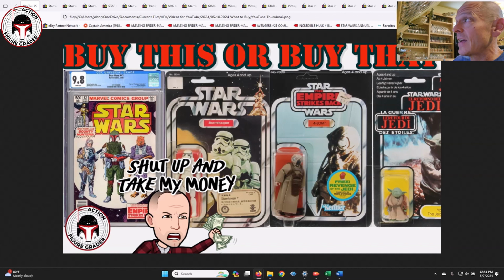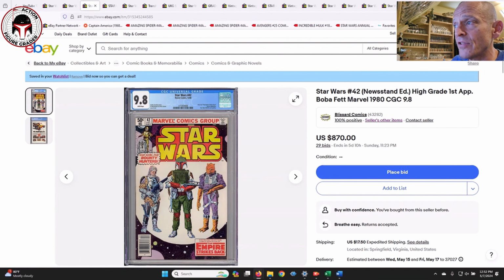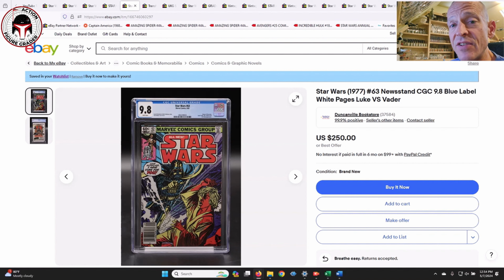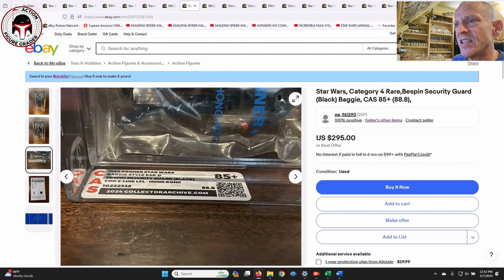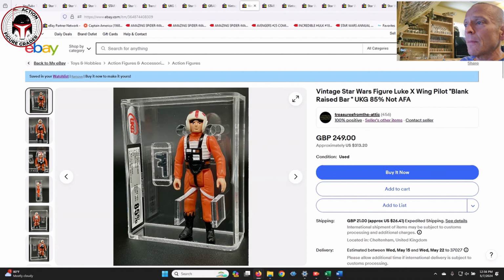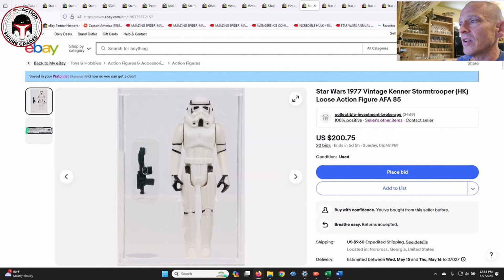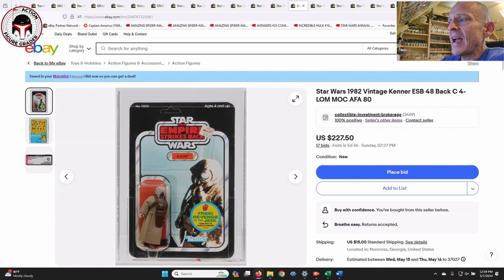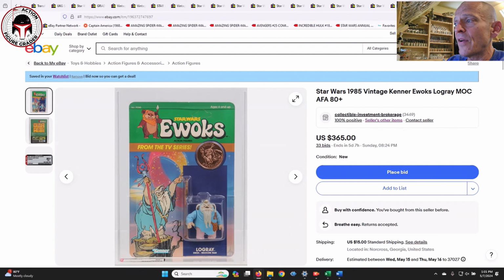Star Wars Collectibles on eBay RIGHT NOW That I Would Buy - Episode 88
Welcome to Episode 88 of more CGC-graded comic books, The Vintage Collection, and vintage Kenner Star Wars action figures that are for sale on eBay right now that I would consider buying.

Buyers Discretion: I am sending out what I perceive to be good deals but please do your research and make sure it’s what you want before purchasing.

UKG 90 VC66 Salacious Crumb TVC
UKG 90 VC67 Mouse Droid TVC
CGC 9.8 Newsstand Star Wars Issue 42
CGC 9.8 Newsstand Star Wars Issue 43
CGC 9.8 Newsstand Star Wars Issue 63
CGC 9.8 Transformers Issue 1
UKG 85 China COO Luke Farmboy
CAS 85+ ESB-D Bespin Security Guard Baggie
UKG 85 Spanish PBP Red Snaggletooth
UKG 85 Hong Kong Red Snaggletooth
UKG 85 Raised Bar Luke X-Wing
UKG 90 Vinyl Cape Jawa
UKG 85 Yak Face
AFA 85 Hong Kong Stormtrooper
AFA 75+ 12 Back B Takara Stormtrooper
AFA 80 21 Back-A Death Star Droid
AFA 80 Twin Pod Cloud Car MISB
AFA 80 ESB Carrying Case
AFA 80 48 Back-C 4-LOM
AFA 80 48 Back-C FX-7
AFA 85 48 Back-C Zuckuss
AFA 80 Open Belly Tauntaun MISB
AFA 75 Trilogo Yoda MOC
AFA 85 Trilogo FX-7 MOC
AFA 80+ Ewoks Logray MOC